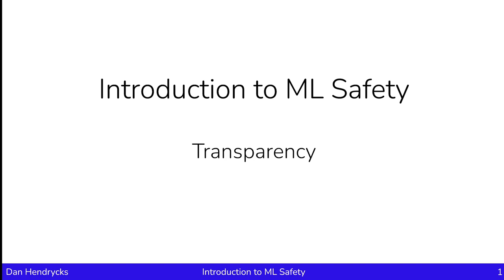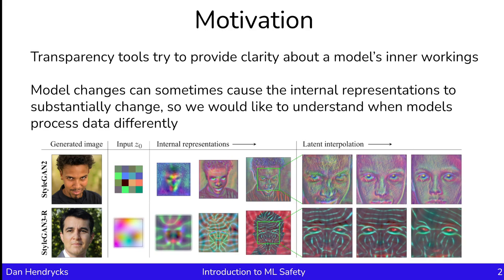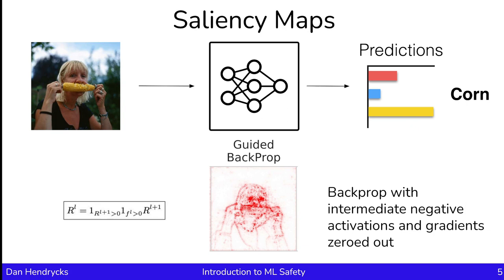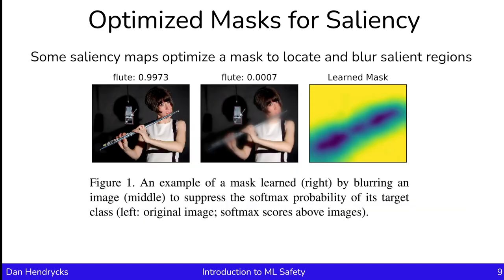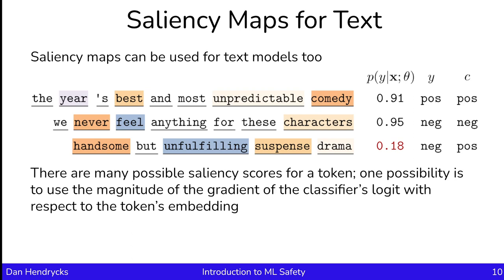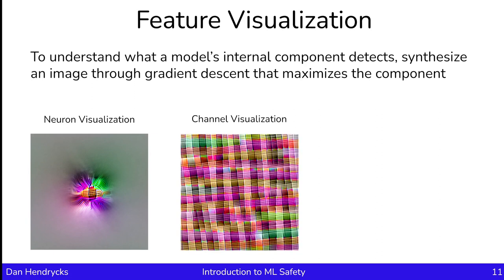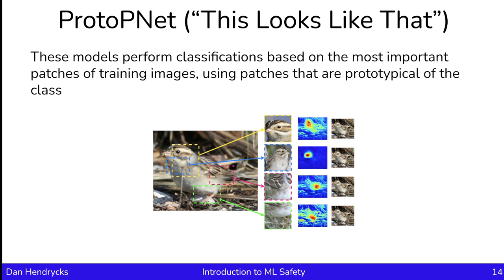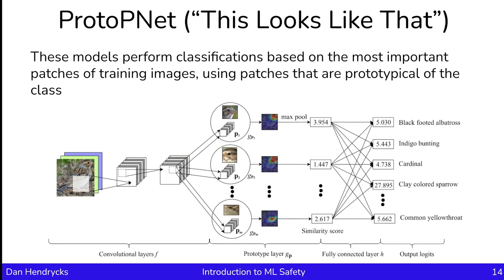Transparency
This video is part of the Introduction to ML Safety course and was recorded by Dan Hendrycks at the Center for AI Safety.

This video covers the following topics:
- Saliency maps
- Token heatmaps
- Feature visualizations
- ProtoPNet